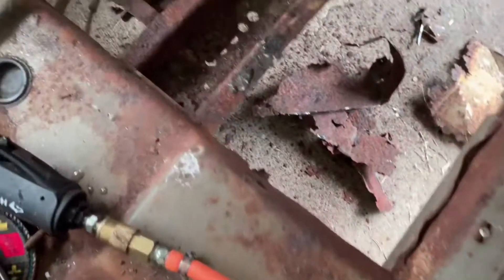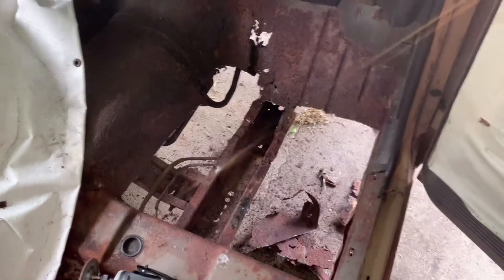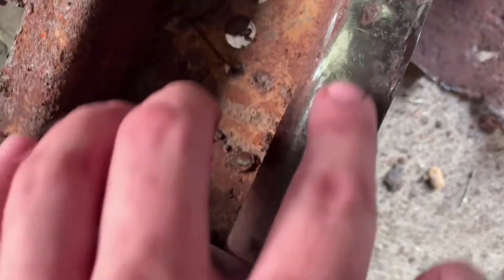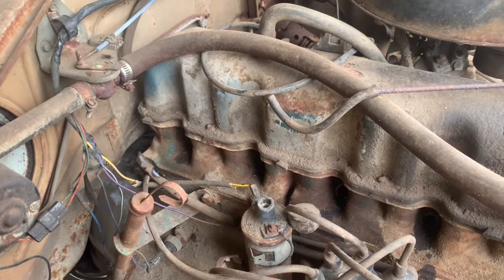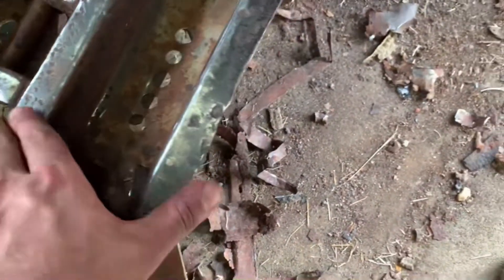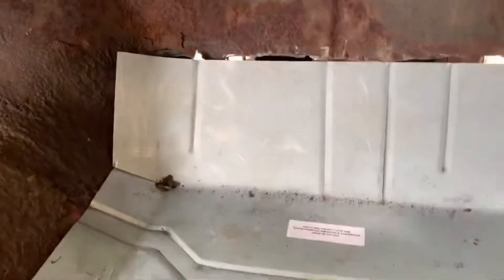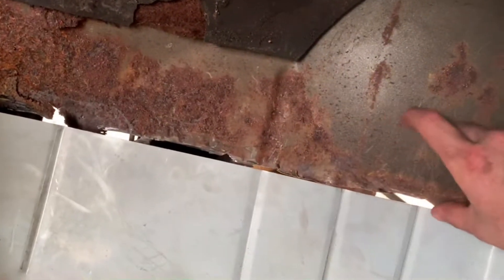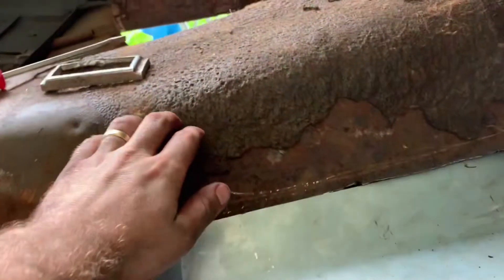RUST RUST RUST REPAIR: THE JUNK YARD CRAWL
The progress is slow, but life happens. Some work is getting done and moving forward. More to come soon, a good frame rail has been located and we are working to get it shipped in.